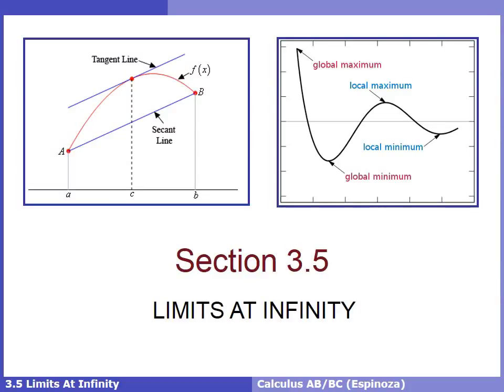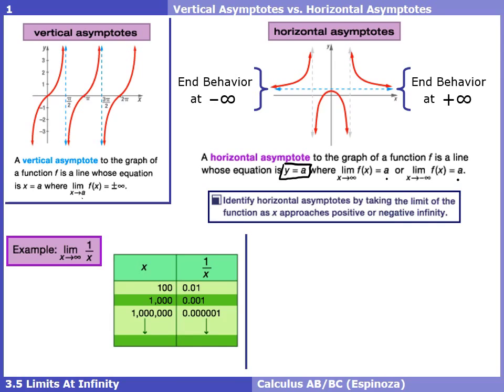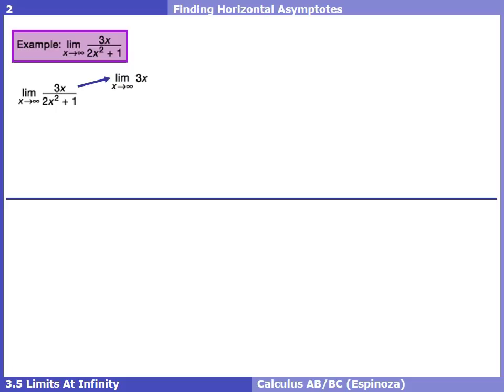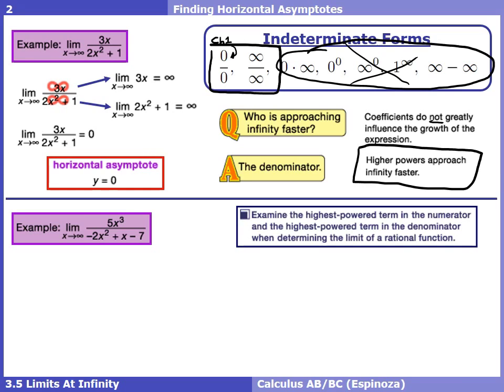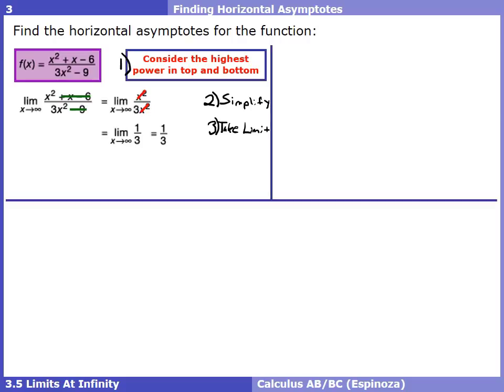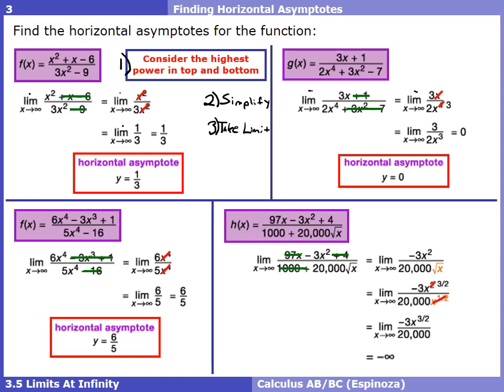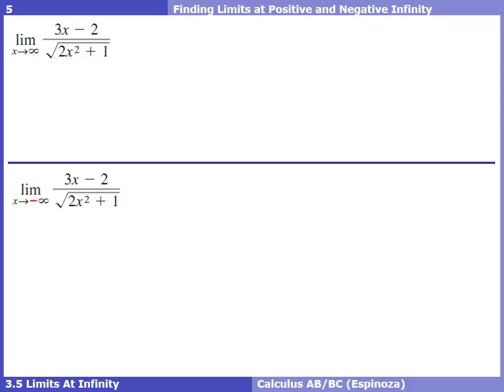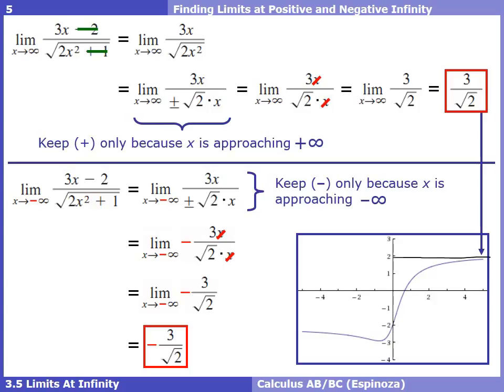3.5 Limits at Infinity